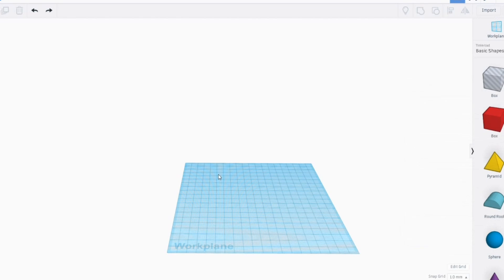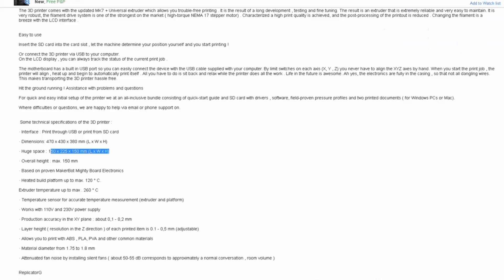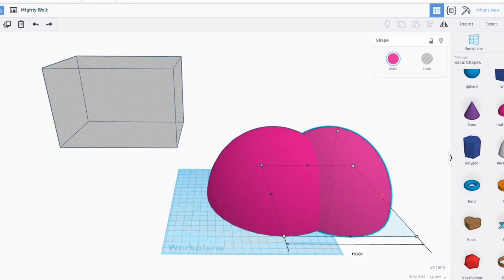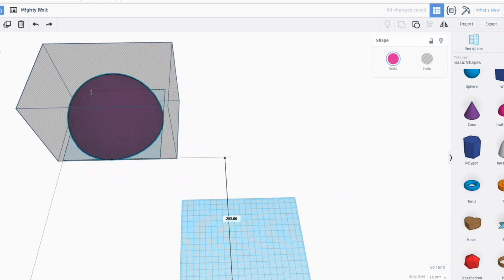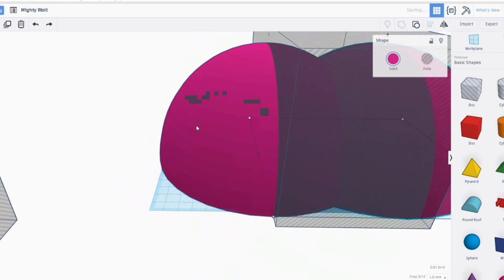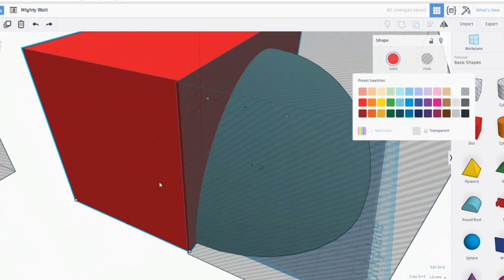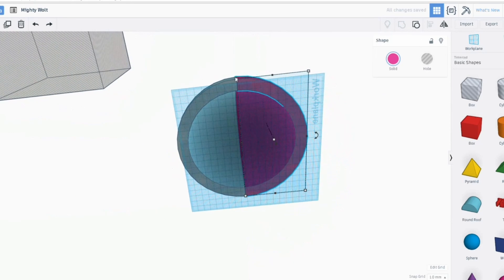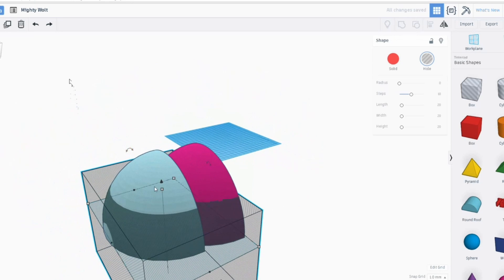How to 3D Print a Large Dome | Slicing Parts into Printer Sized Bits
A brief tutorial on cutting down large parts to fit within 3D printer build envelopes.